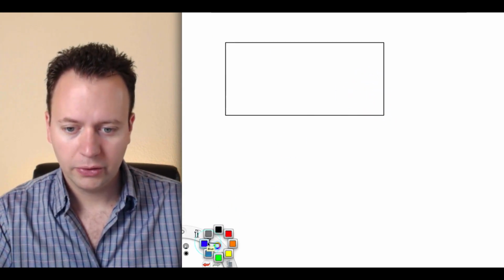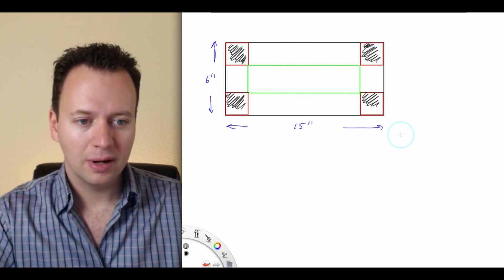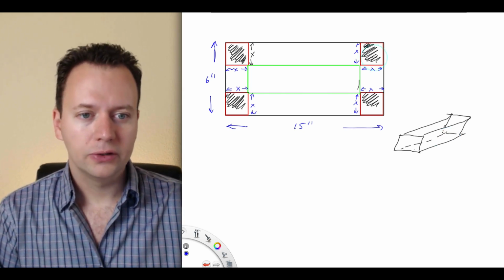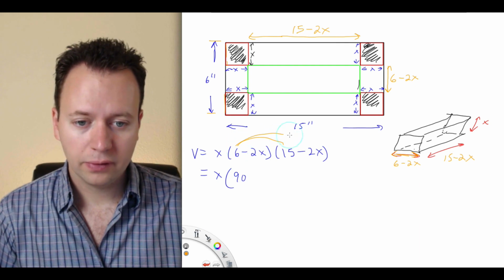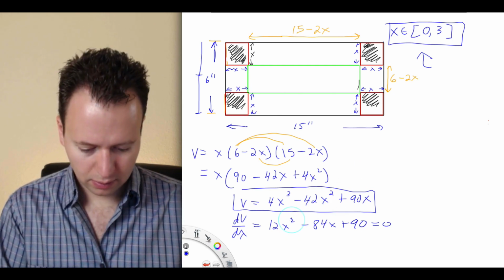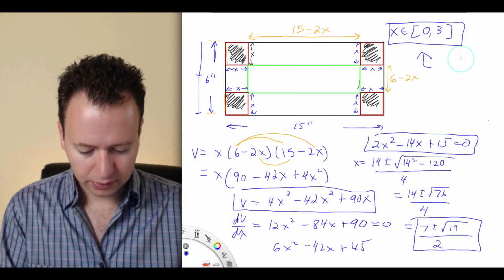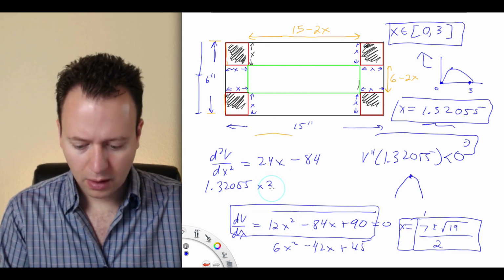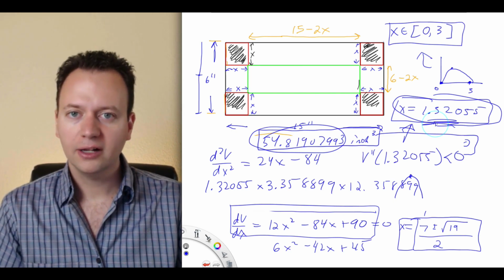4.2.2 Optimization and Modeling (example)